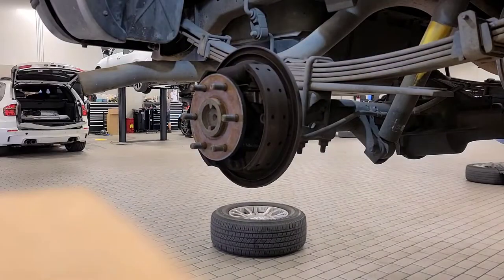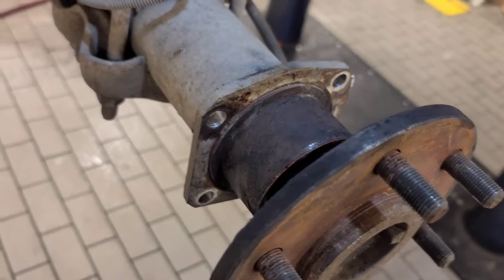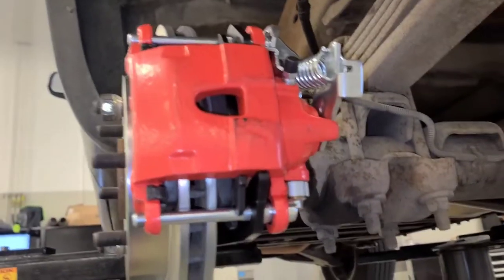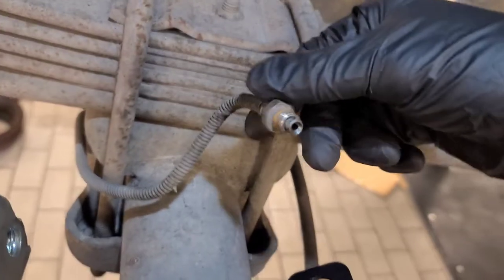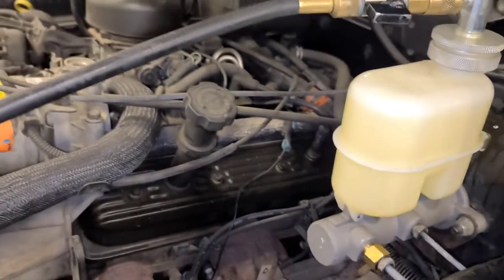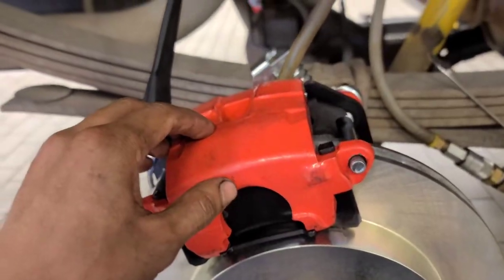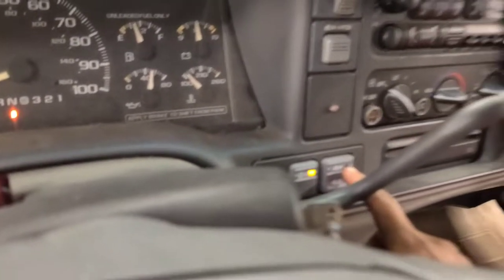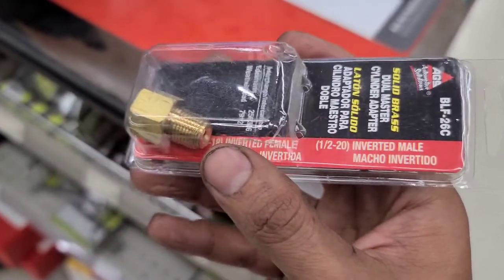1992-2000 GM Truck/SUV Disc Brake Conversion | How To!!!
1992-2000 GM Truck/SUV Disc Brake Conversion | How To!!!  Y Legal Racing

In today's video we do a rear disc conversion on my 2 door tahoe hat will work on any 92-2000 GM tahoe, yukon, burban/SUV
This video will be handy for anyone that wants a quick how to video on this upgrade and what to look out for.